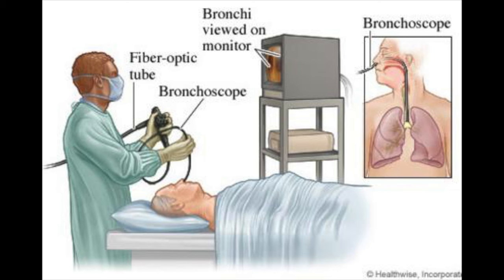Doctor explains Acid-Fast Bacilli (AFB) test | Mycobacterium Tuberculosis (TB)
In this video Doctor O'Donovan explains the Acid-Fast Bacilli (AFB) test including 1. What AFB are 2. Why it's used 3. How the test is carried out 4. How to interpret the test.